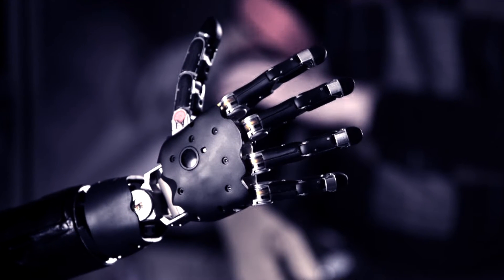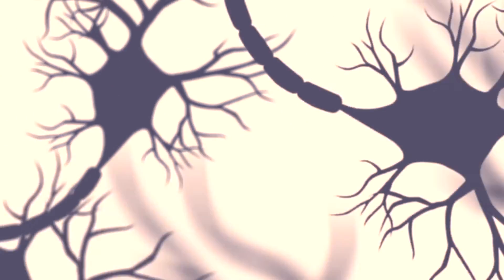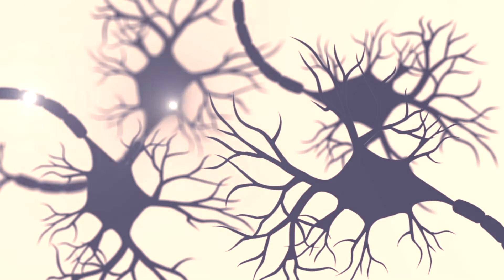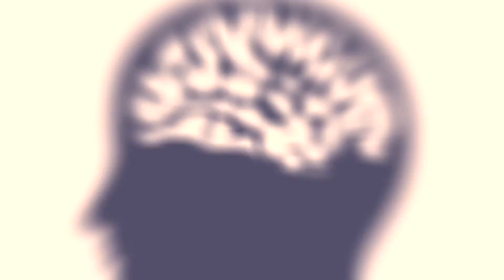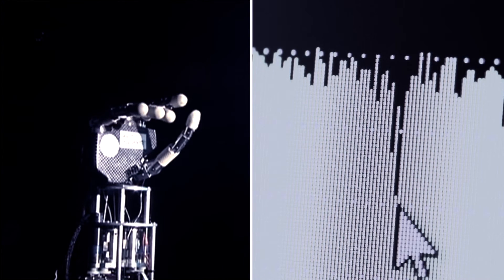Steven Chase: Designing Brain-Computer Interfaces to Understand Motor Learning & Control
Assistant Professor of Biomedical Engineering Steven Chase talks about his research in designing brain-computer interfaces to study motor learning and motor control. His goal is to understand how the brain controls limb movement, so that patients who have lost a limb could one day control a robotic limb or other device to regain motor function.